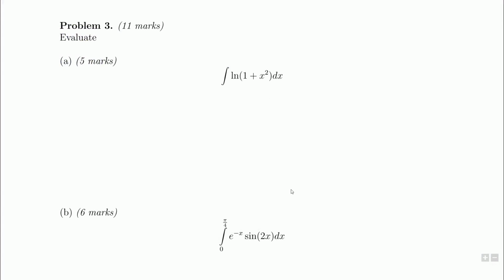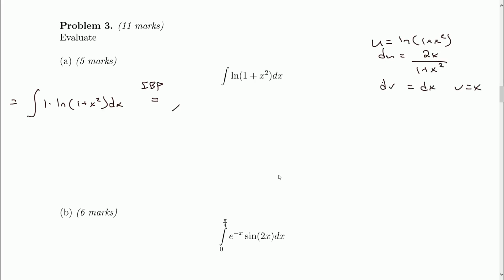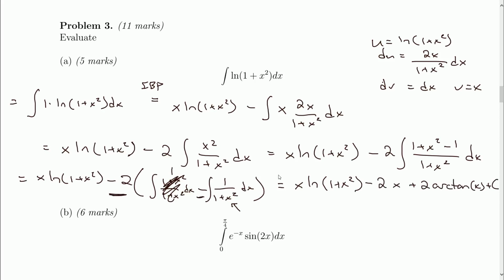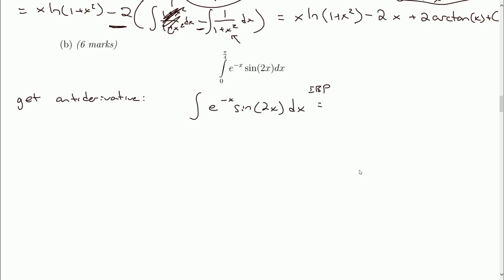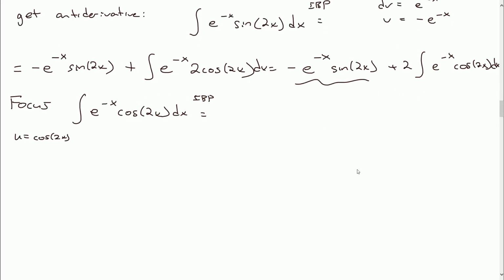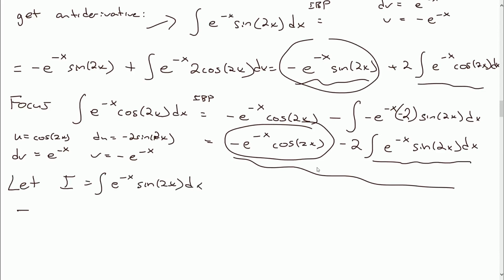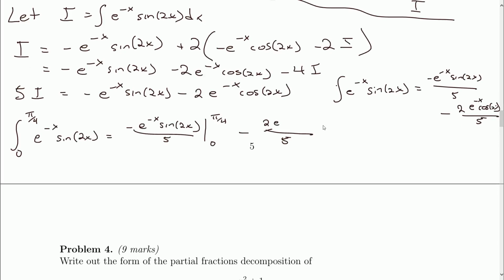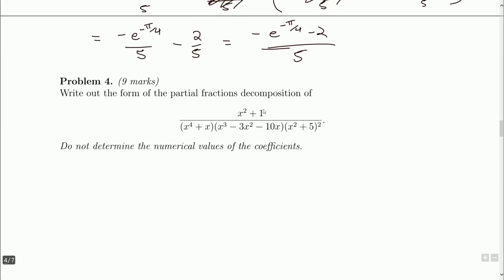1501 Midterm 3